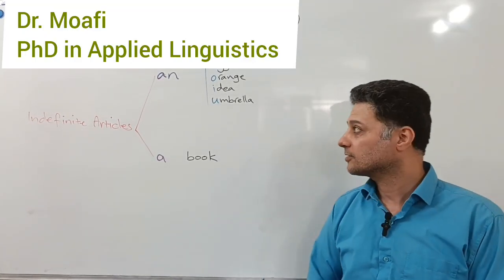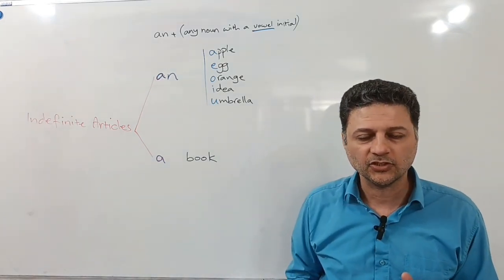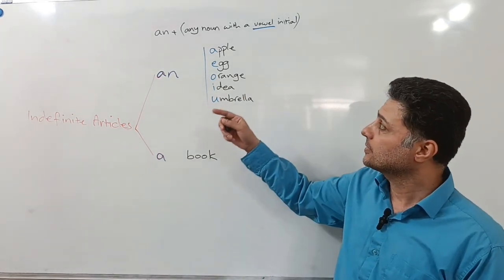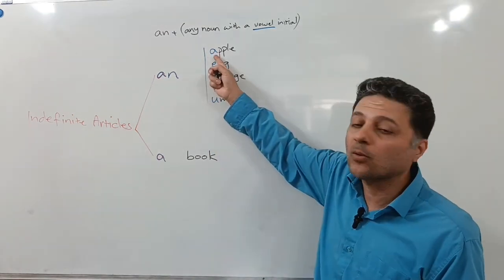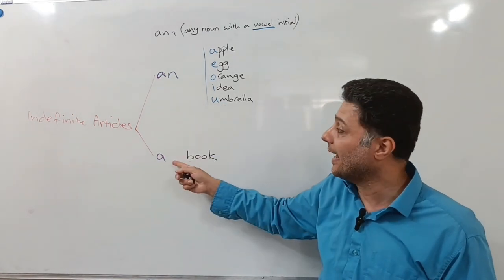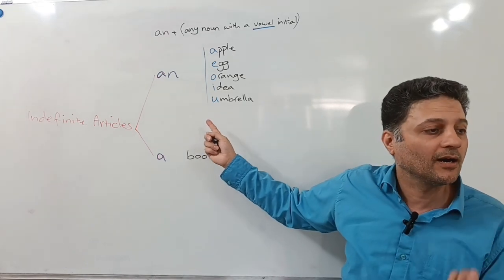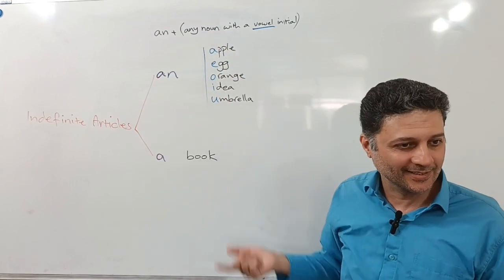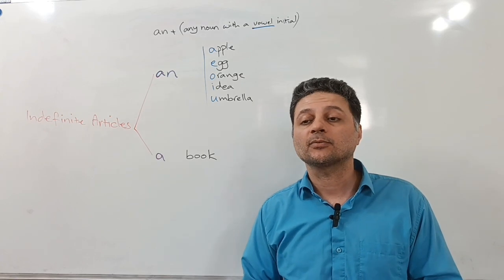Indefinite Articles (a & an)learnenglish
Indefinite Articles (a & an)